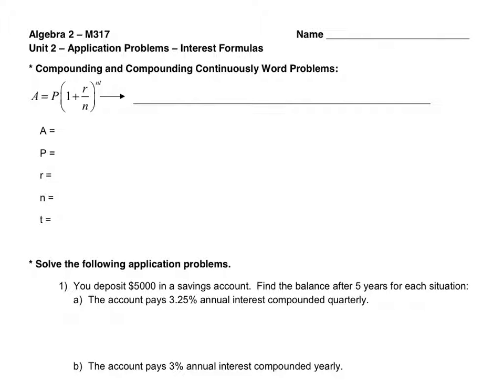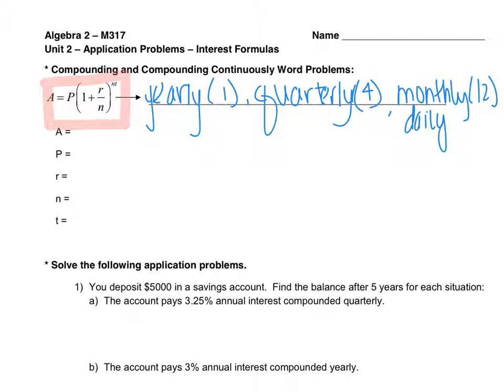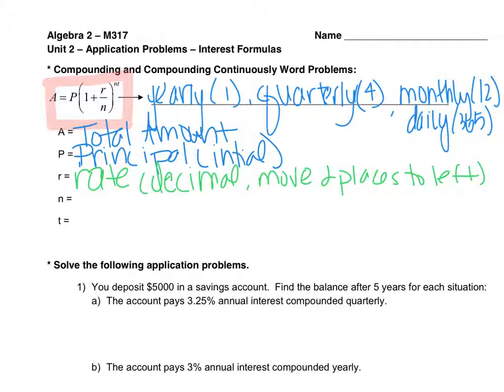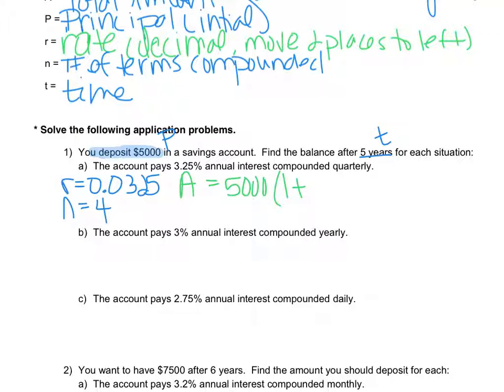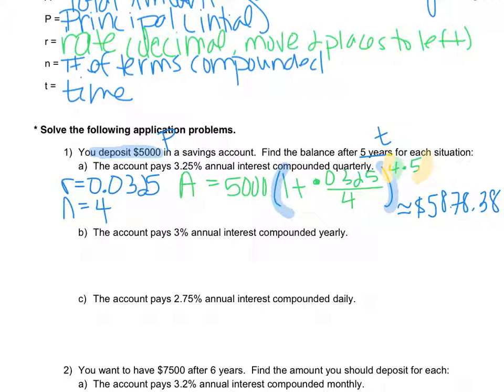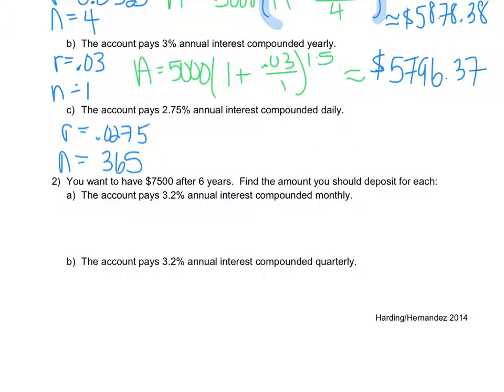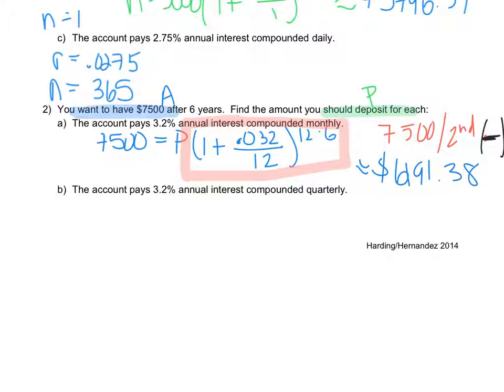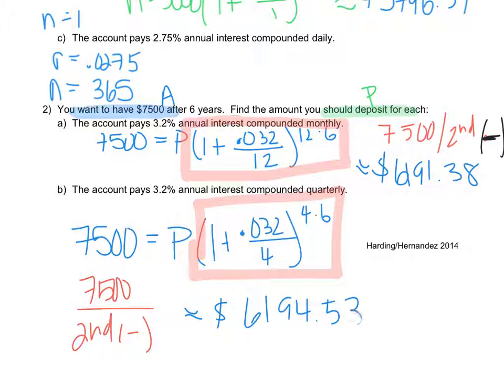M317 Application - Interest